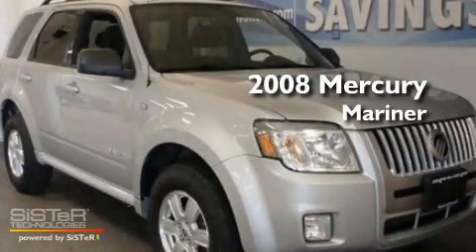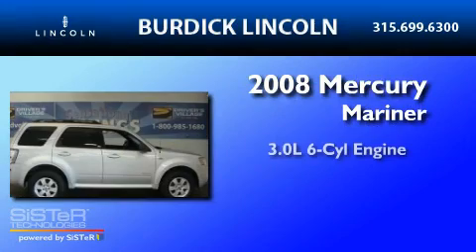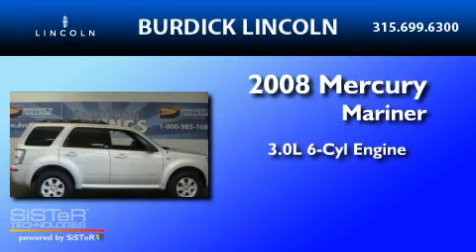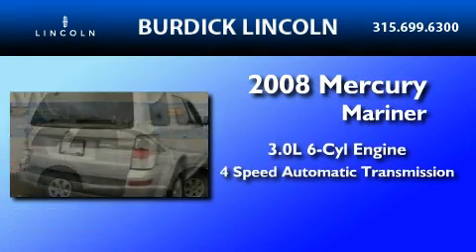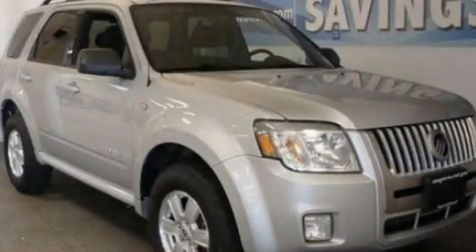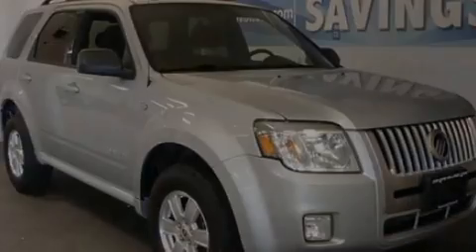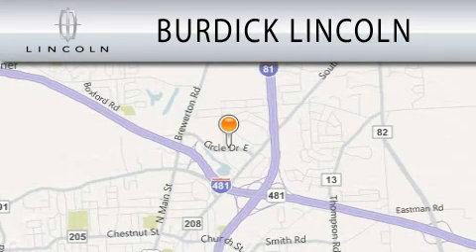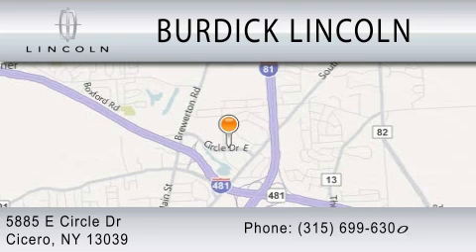2008 MERCURY MARINER NY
Year : 2008
 Make : MERCURY
 Model : MARINER
 Engine : 3.0L V6
 Trans . : AUTO 4SPD
 Exterior : SILVER
 Miles : 54,202
 Interior : GRAY
 Stock : D086J6839